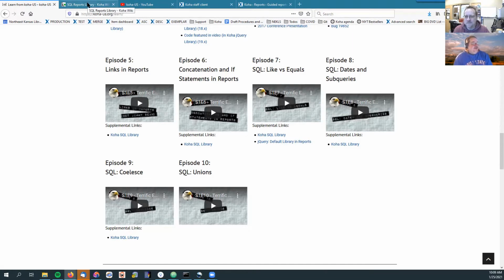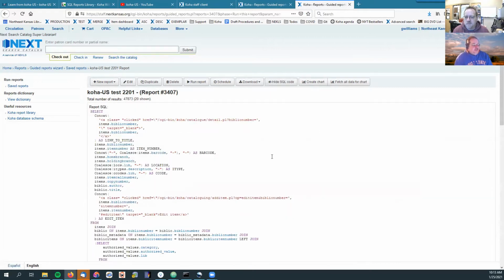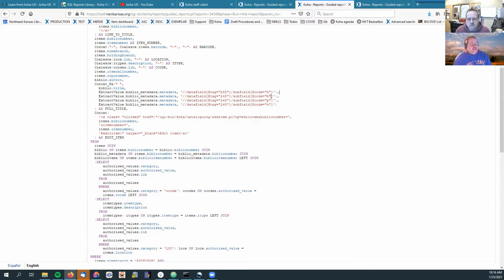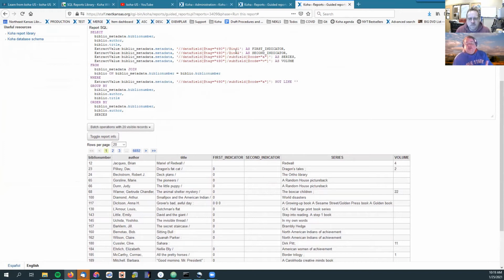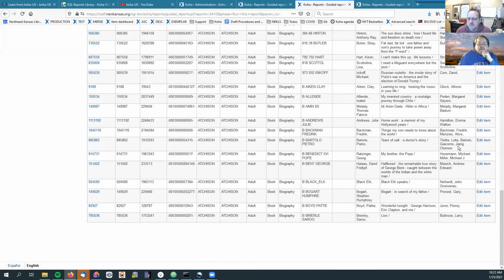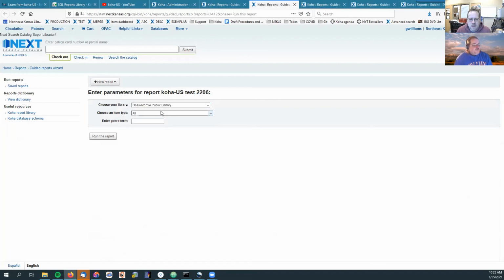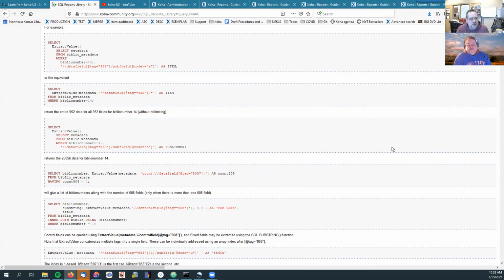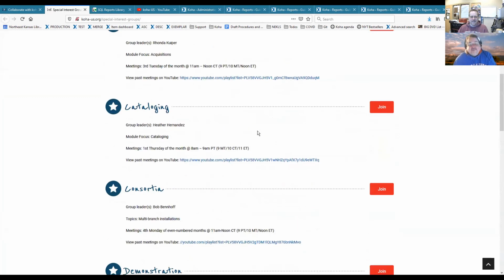TTEOT Training Video - S1E11 - SQL: ExtractValue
In this exciting, action-packed episode, George goes in for an extraction - of subtitles in Marc records.  Will he get them out in one piece?  Watch, and find out!